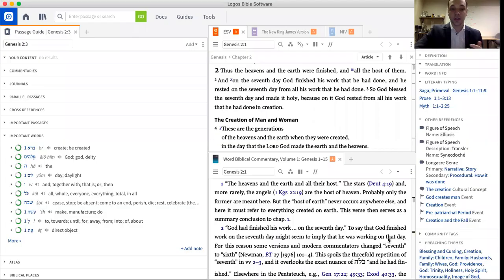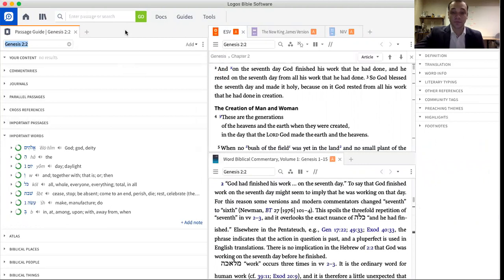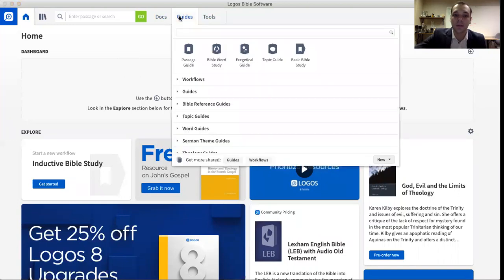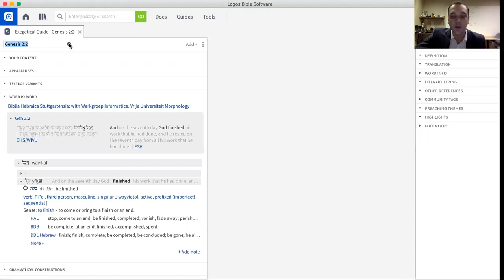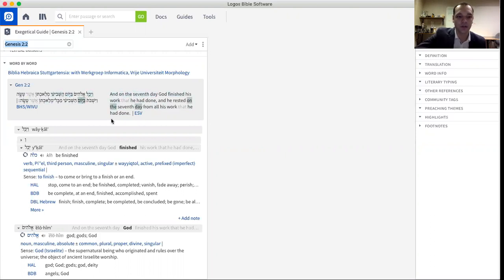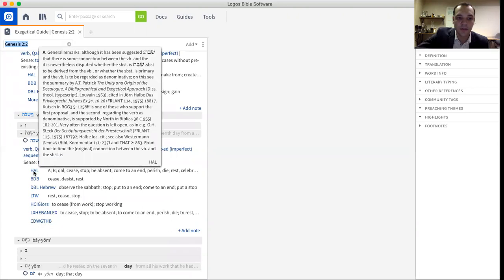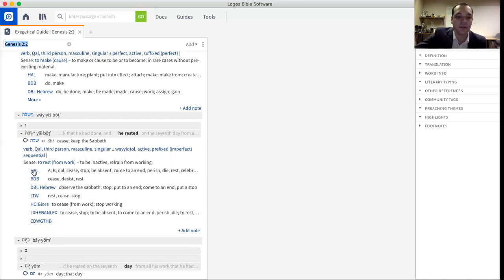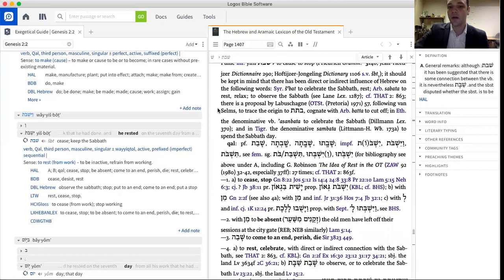Logos tutorial on lexicons